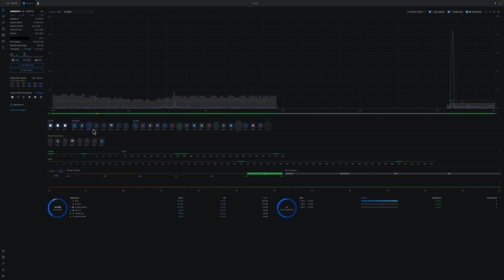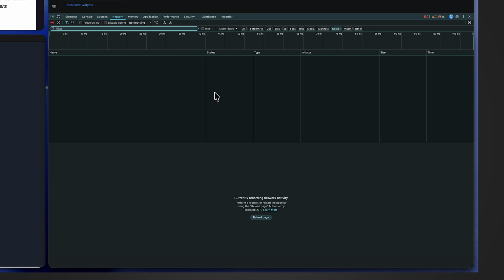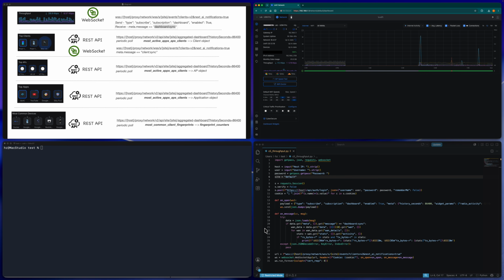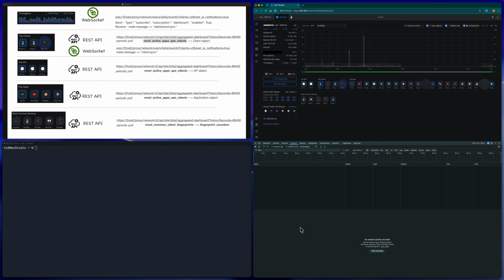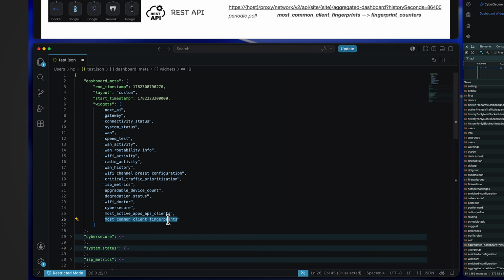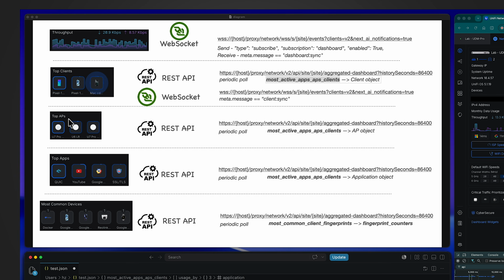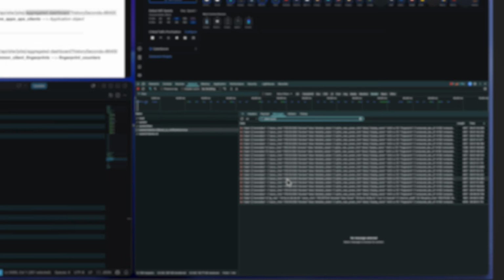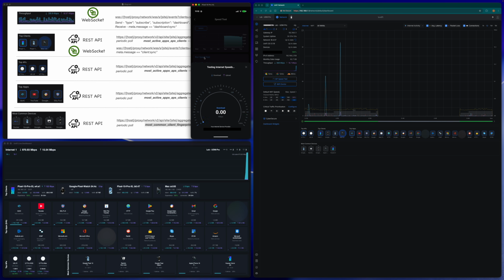How UniFi Network Dashboard Works (WebSocket/REST API)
00:01:58 — Overview
00:02:28 — WebSocket: Dashboard Sync
00:08:45 — REST API
00:17:25 — WebSocket: Client Sync
00:18:50 — Widgets
00:21:19 — Custom Python Program